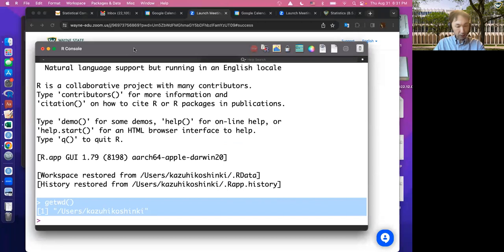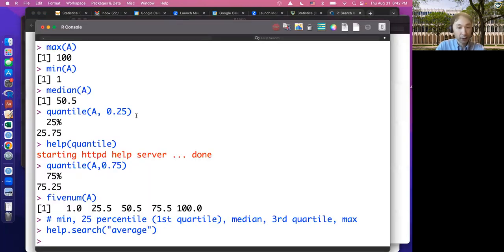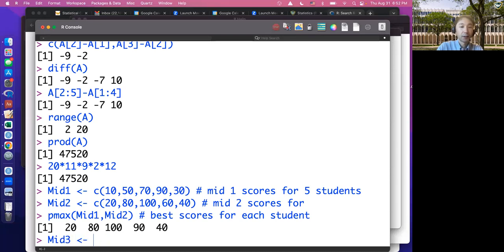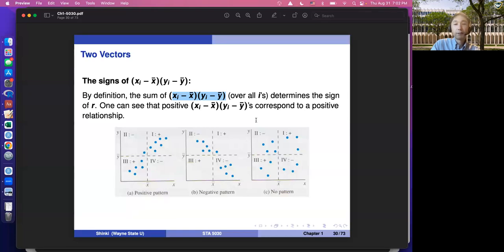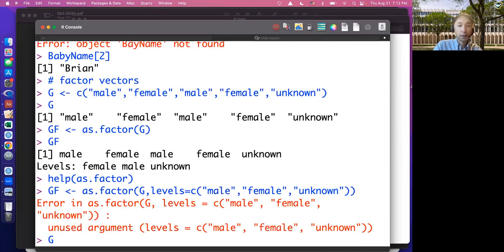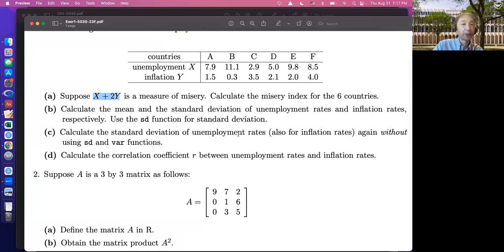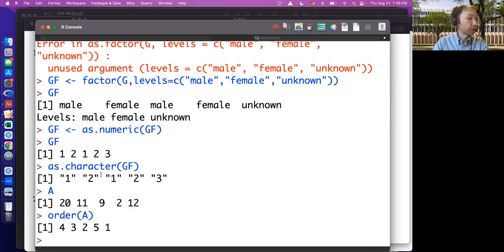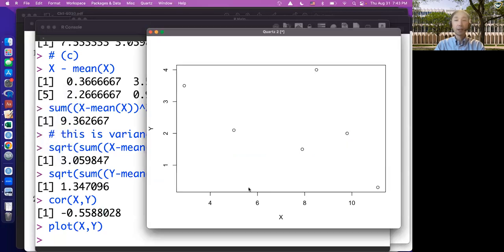2023-08-31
Exercise 1 Problem 1